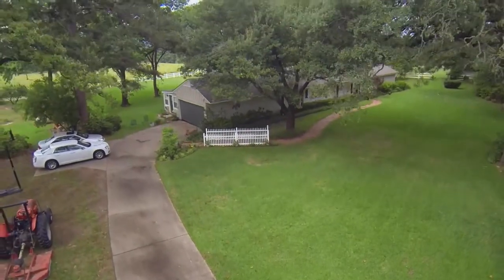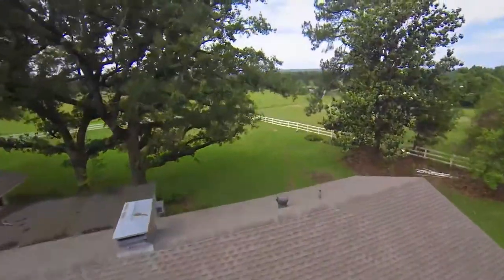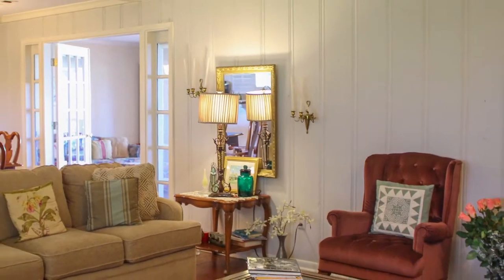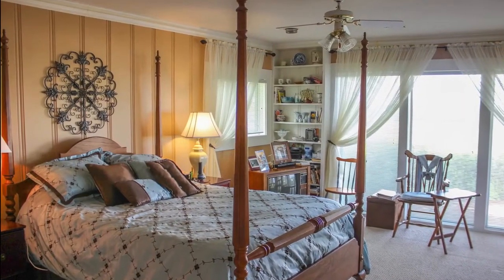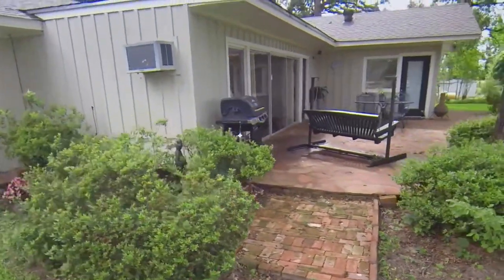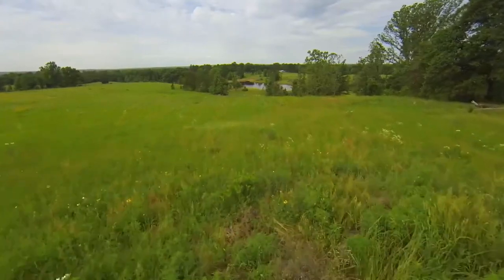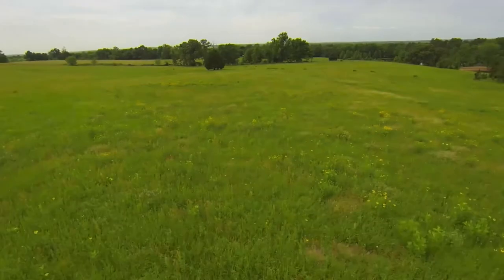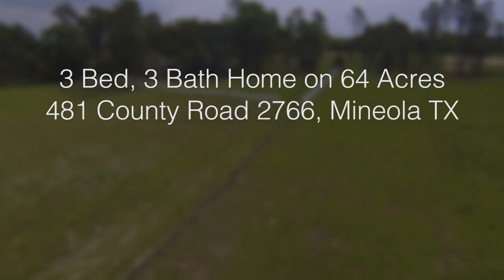SOLD 481 CR 2766, Mineola TX